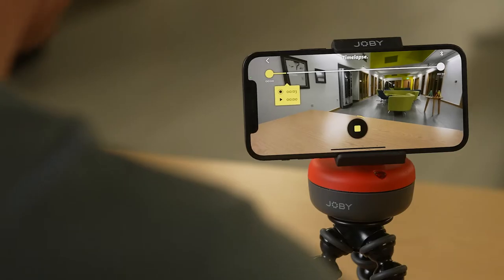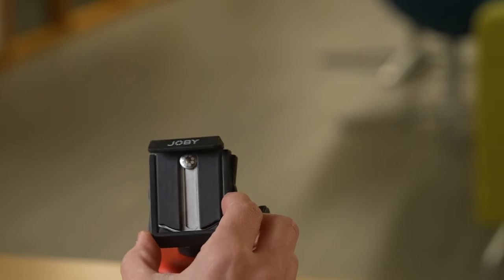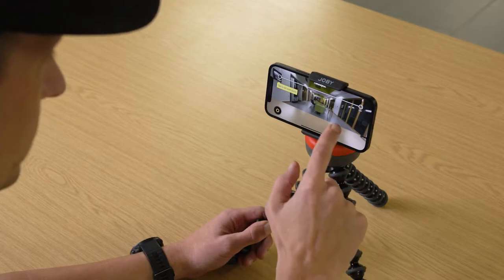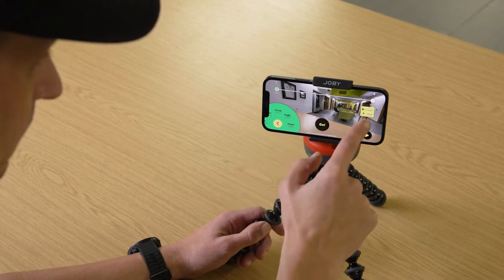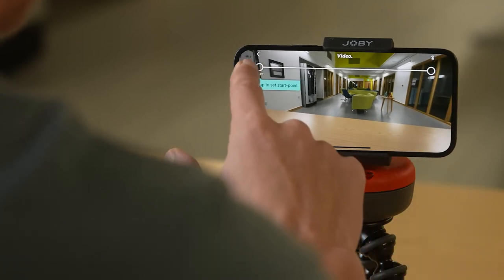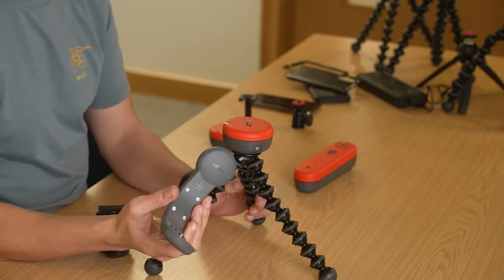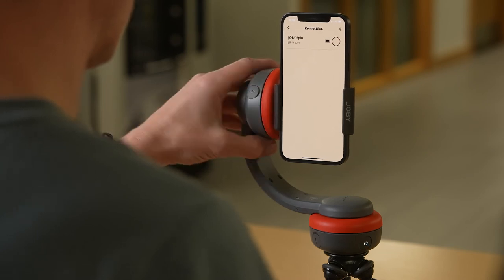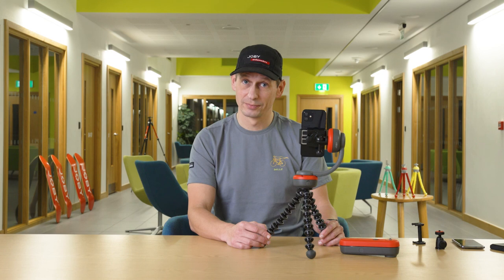JOBY Spin | Portable Panning Head Tutorial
Simple and easy to use, the Spin is controlled via dedicated JOBY Motion app on iOS or Android devices.

00:00 – JOBY Spin Tutorial
00:05 – Introduction
00:18 – Product Overview
00:38 – Pairing with Mounts
00:57 – Download the App
01:05 – Charging the Spin
01:17 – Mounting the Spin
01:43 – Connecting Phone to Unit
02:30 – Start Creating
02:40 – Timelapse Settings
04:46 – OIS Overview
05:25 – Video Settings
06:14 – Panoramic Settings
06:41 – Editing and Sharing
06:59 – Pan Tilt Bracket for Spin
08:09 – Connecting 2 Spin Units
08:35 – Capturing with Pan Tilt
09:18 – Outro